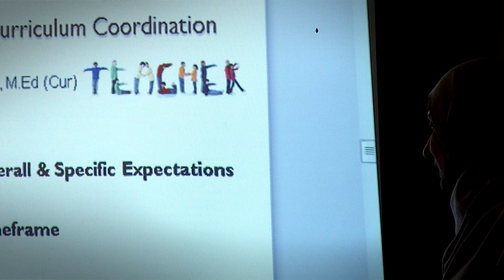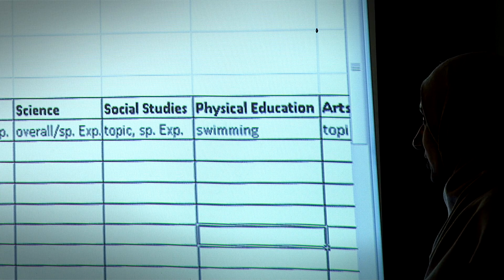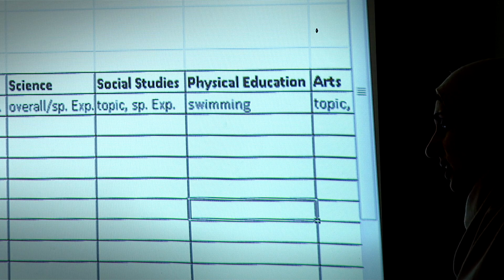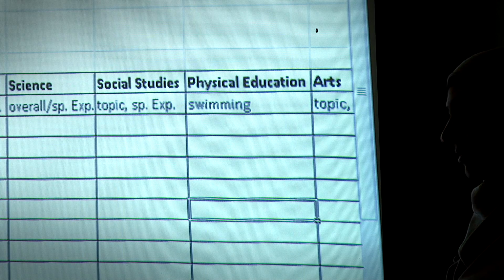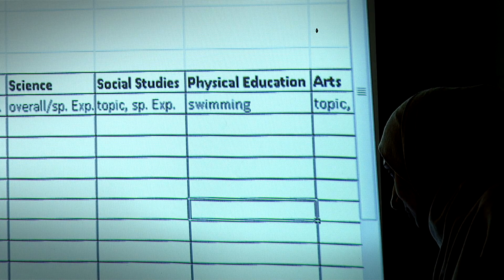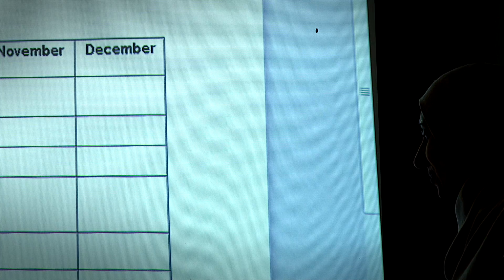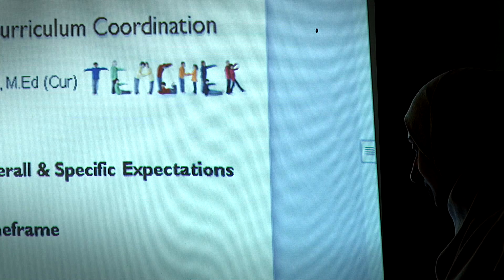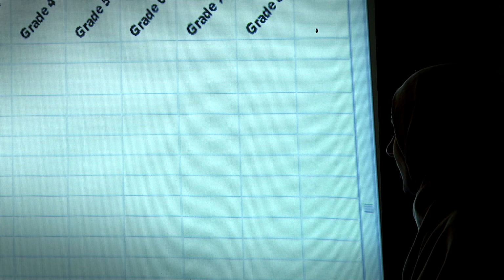Information Session 2013 - Curriculum Details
An information session about Tarbiyah Learning and what it means to be an Ontario Private School with a homeschooling philosophy. A very informative and enjoyable session about what curriculum the school uses and how it is taught to the students by Ghazala Choudhary, curriculum coordinator of Tarbiyah Learning 2013.